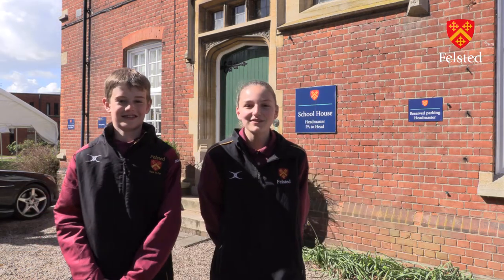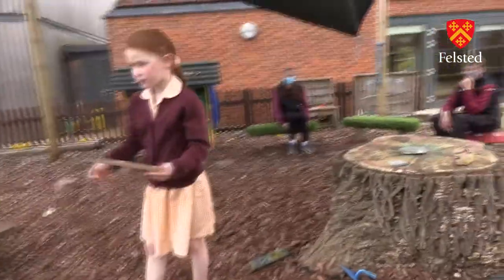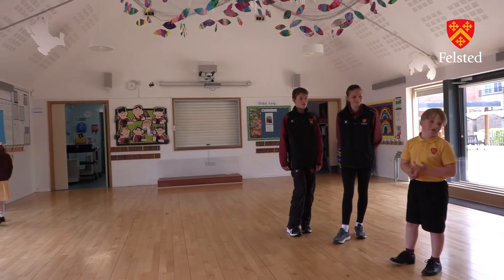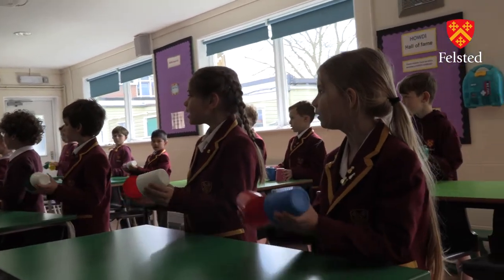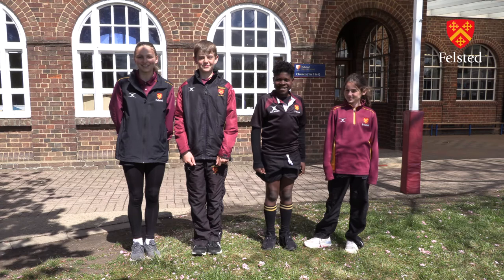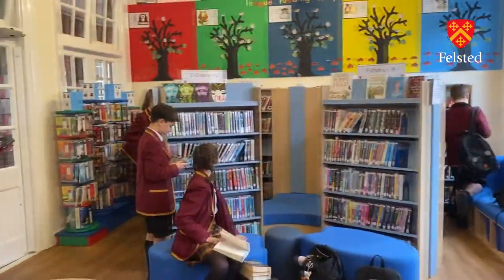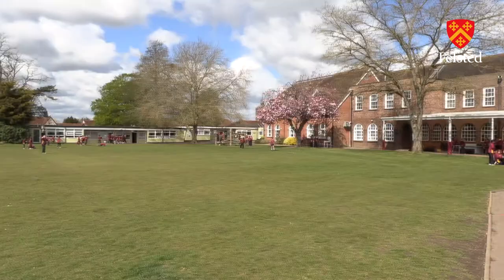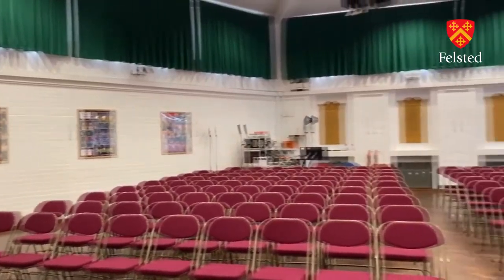Felsted Prep School Tour